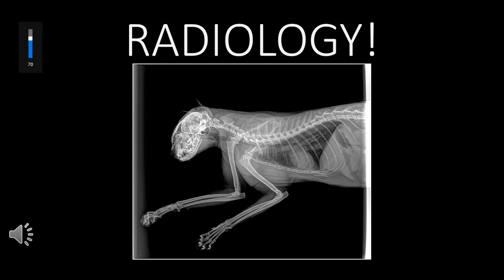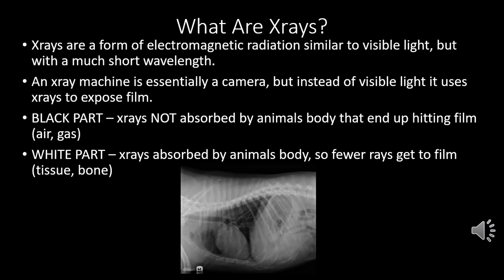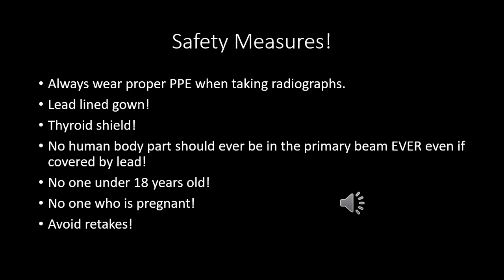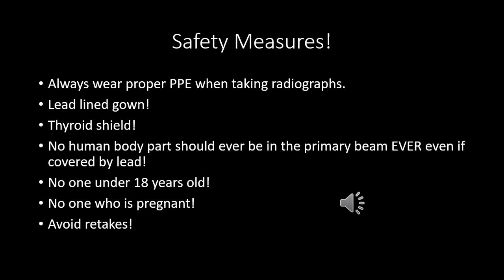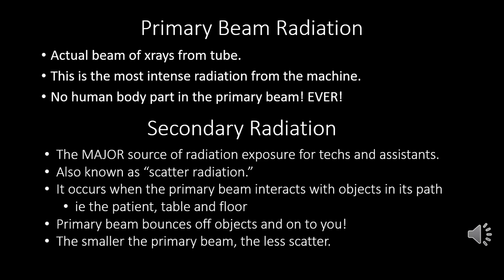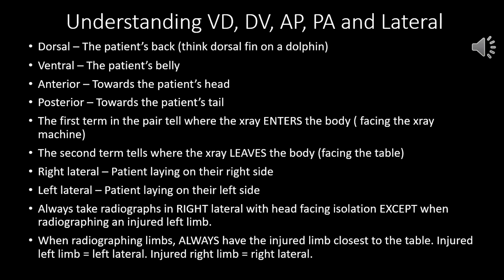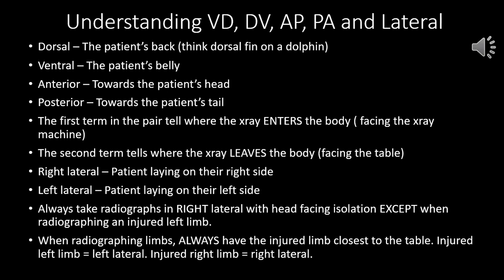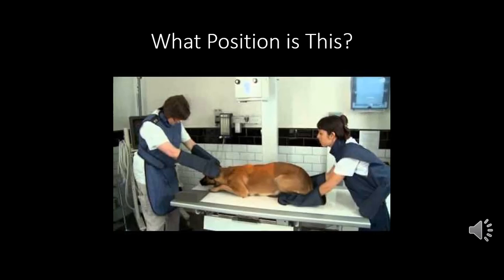Radiology Saftey and Positioning for Veterinary Assistants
PPE, understanding scatter radiation, how to properly position abdominal, thoracic and extremities for diagnosable radiographs.